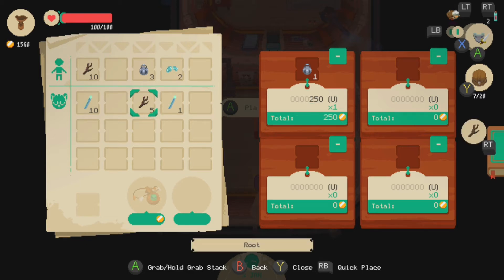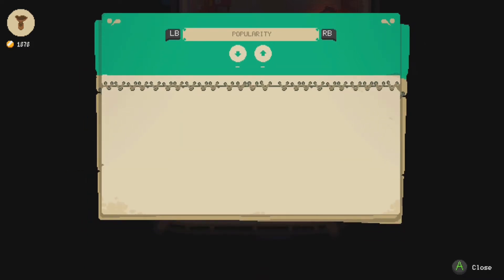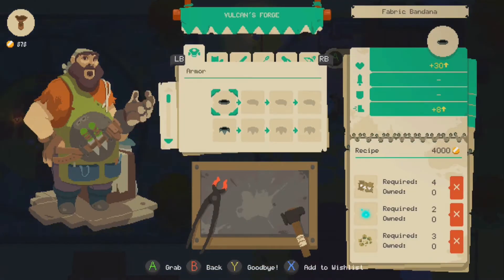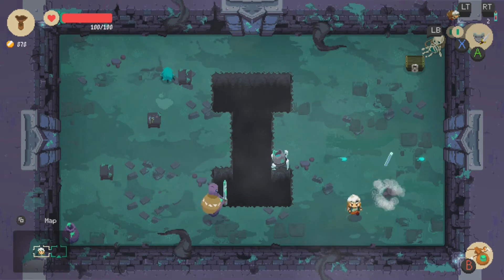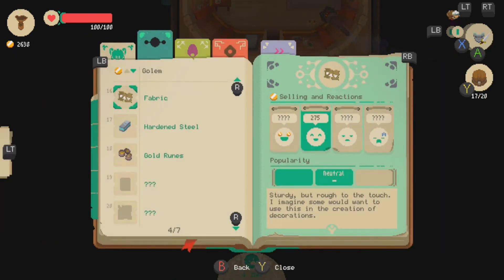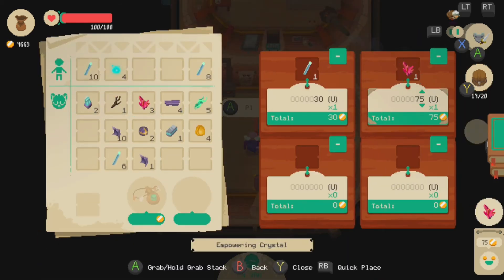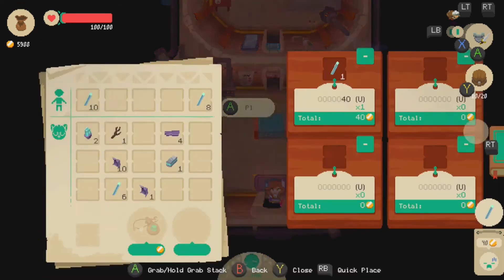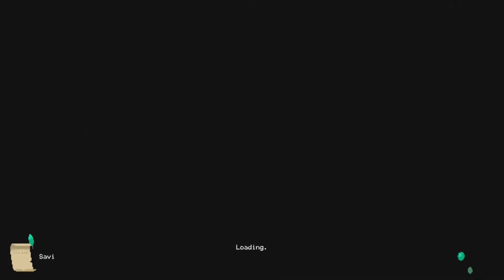Moonlighter Playthrough | Part 2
What is Moonlighter?

Moonlighter is an Action RPG with rogue-lite elements that demonstrates two sides of the coin – revealing everyday routines of Will, an adventurous shopkeeper that secretly dreams of becoming a hero.

Confront unfamiliar mini-bosses using brand-new weapons, armor, rings and amulets. Wander around 100 fresh room patterns, with the help of 9 brave Companions, and discover even more lore and story. Finish the main adventure to unlock New Game+ mode with additional challenges and options.

During a long-passed archaeological excavation, a set of Gates were discovered. People quickly realized that these ancient passages lead to different realms and dimensions – providing brave and reckless adventurers with treasures beyond measure. Rynoka, a small commercial village, was founded near the excavation site providing refuge and a place for adventurers to sell their hard-earned riches.

Moonlighter is an Action RPG with rogue-lite elements following the everyday routines of Will, an adventurous shopkeeper that dreams of becoming a hero.

While conducting your business in Rynoka village, you can put items on sale, set their price carefully, manage gold reserves, recruit assistants and upgrade the shop. Be careful though – some shady individuals may want to steal your precious wares!

Defeat various enemies and bosses, and revel in challenging and deep combat mechanics. Masterful control of your weapons, critical timing, careful positioning, and an understanding of your enemies and environment are crucial to your survival. How you battle your enemies is up to you.

Get to know your neighbors as you restore the prosperity of this small commercial hamlet. Help establish new businesses and watch them grow in the idyllic community of Rynoka.

Understanding the crafting and enchanting system is essential for your progression. Interact with the villagers to craft new armor and weapons, and enchant existing equipment. This creates a great deal of flexibility and spices up the way equipment is used.

Access strange worlds through otherworldly gates and collect valuable items from exotic civilizations: resources, weapons, armors and peculiar artifacts. Hoarding everything won't be possible - use the unique inventory system wisely to take the most profitable loot with you.

Gates lead to different worlds. Each run is unique and forces you to make smart and calculated decisions. You never know what you will encounter next – that’s why you must be prepared for everything.